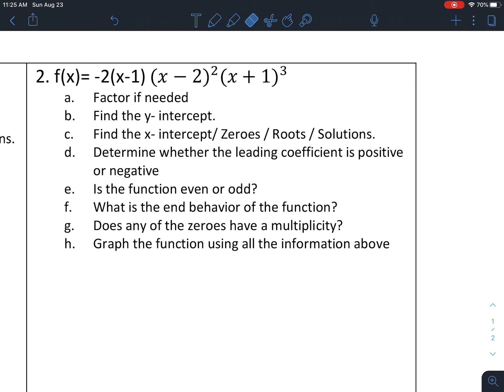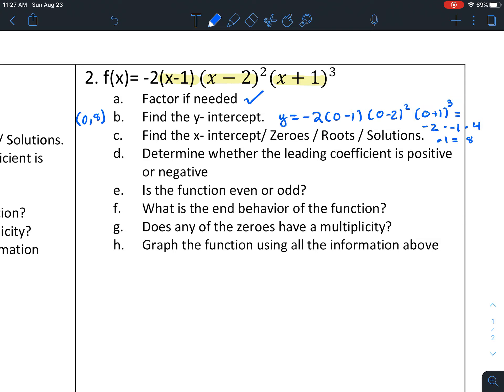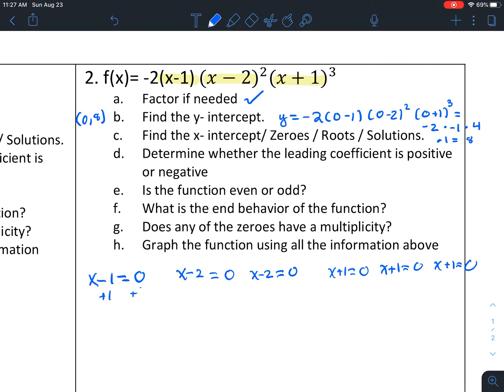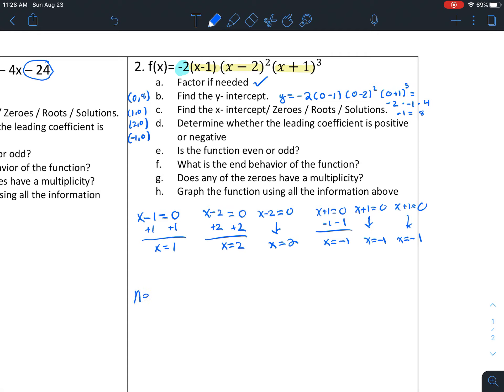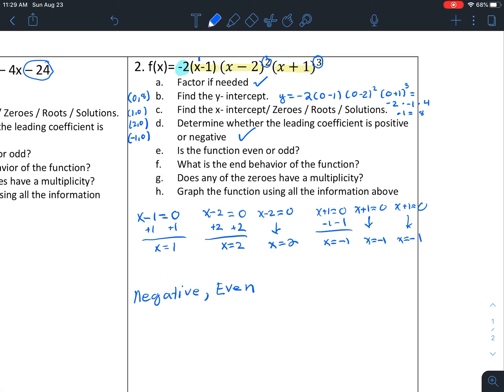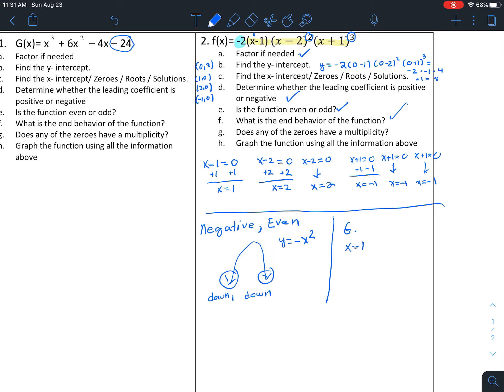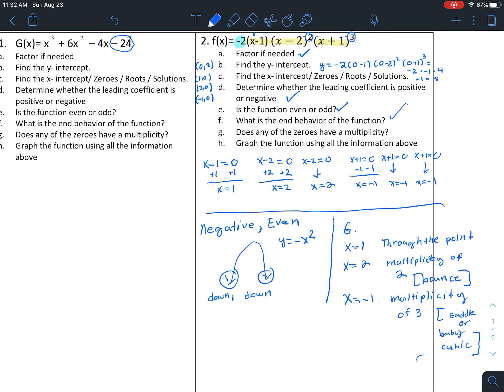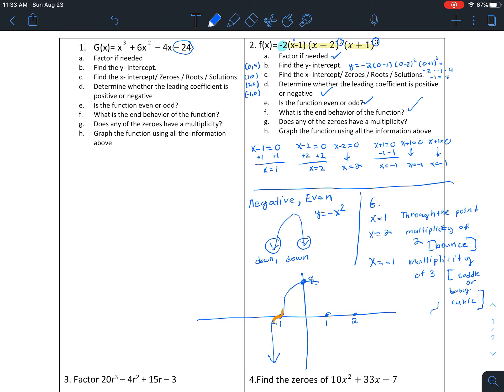Graphing in Factored Form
This video will show you have to graph a polynomial and how to deal with zeroes that have a multiplicity greater than 1.